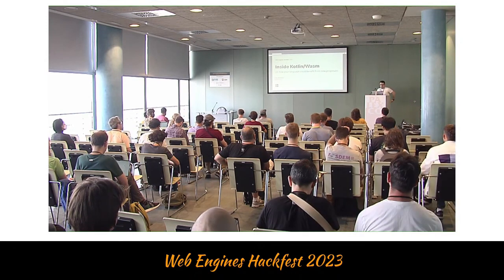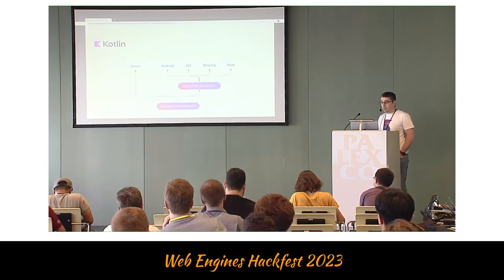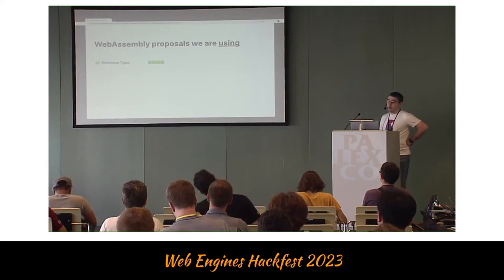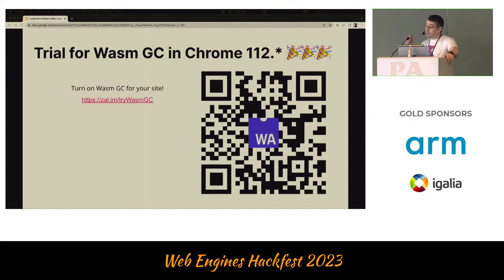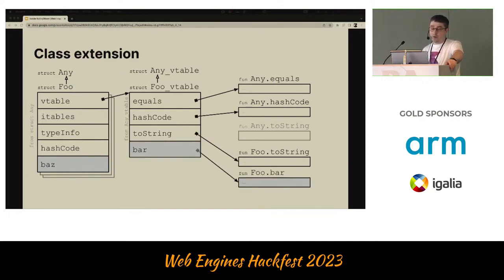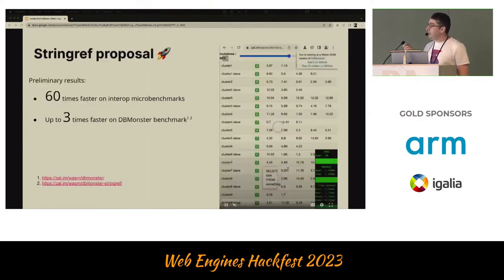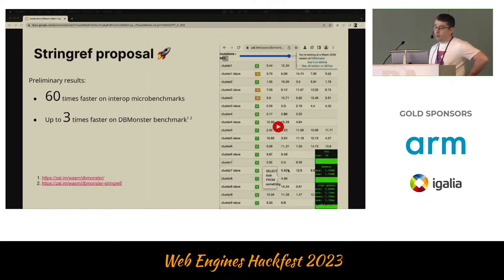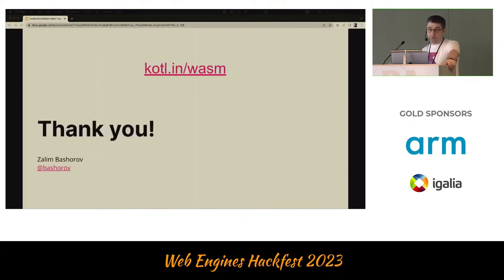Zalim Bashorov - Inside Kotlin/Wasm (or how your language could benefit from new proposals)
Title: Inside Kotlin/Wasm (or how your language could benefit from new proposals)
Author: Zalim Bashorov
Date: 05/06/2022

Kotlin — is a modern, cross-platform, statically typed, general-purpose programming language developed by JetBrains. It targets JVM, including Android; JS; native platforms via LLVM, including iOS; and Wasm (added recently).

WebAssembly aka Wasm — You know…

Kotlin/Wasm — is the new target and toolchain in the Kotlin family. It has a few special properties:

    It compiles to Wasm directly without any additional layers, to compile as fast as possible, including incrementally in the future.
    It uses experimental/fresh proposals like GC, Typed Function References, Exception Handling, and Stringref.

In this talk, we will look deep inside the internal details of the Kotlin/Wasm technology stack and, look at how the Kotlin code is compiled into WebAssembly, look in-depth at the generated code and its structure. We will discuss how the Kotlin/Wasm compiler handles the language features of Kotlin, such as classes, virtual and interface calls, coroutines, and others using fresh and experimental proposals like GC, Exception Handling, Typed Function References.

The talk targets developers interested in the internals of Kotlin/Wasm and wants to have a deeper understanding of how Kotlin or similar languages could be compiled to Wasm, what is brought by mentioned/used proposals and how they could be helpful to other languages targeting WebAssembly.